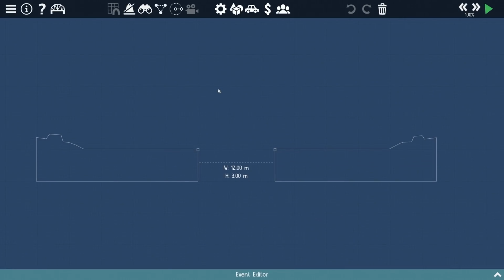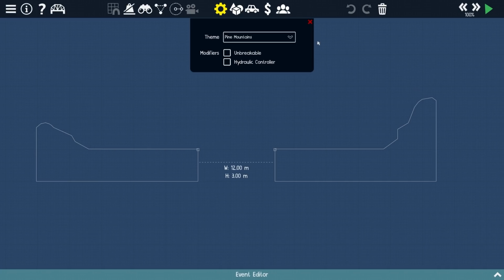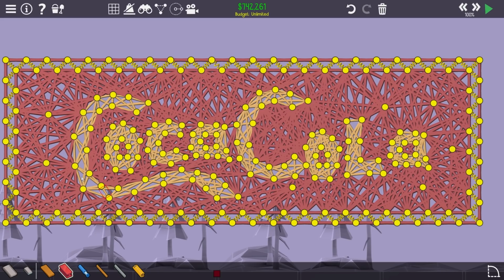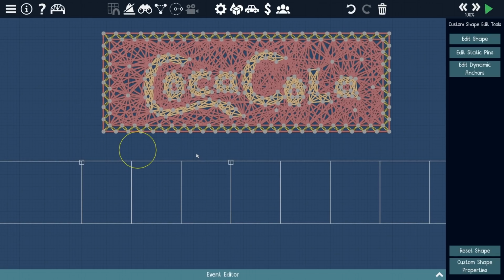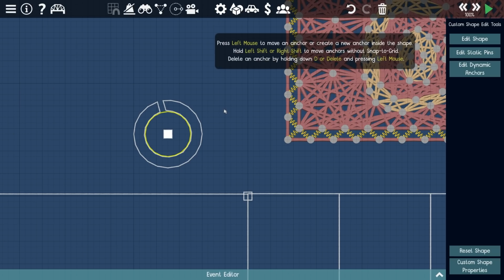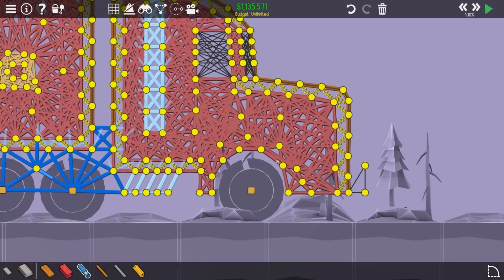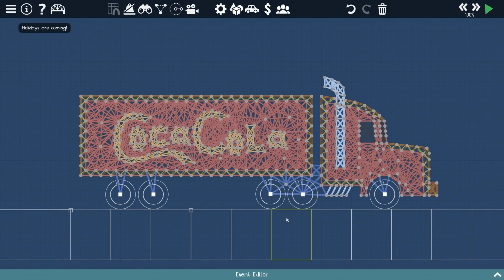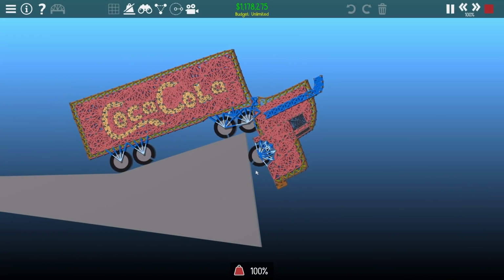THIS IS MEANT TO BE A BRIDGE BUILDING GAME!!!! Merry Bridgemas!!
Holidays are coming, HOLIDAYS ARE COMING!! This is my Christmas Special build in Poly Bridge 2. As usual I am building a vehicle in a bridge game because I love me a challenge! Even better, it's uploaded on Christmas Day itself so it's my gift to you! Well actually, Christmas Day is tomorrow, slight change of plan as this was originally intended to go live on the day itself but then I realised you'd all be too busy stuffing your faces with turkey! So although slightly early, it may be Christmas somewhere? If not, an early Xmas gift from myself!

As always, if you enjoy the video please give it a LIKE and subscribe to the Real Civil Engineer channel and enable notifications so you can be the first to know when I post future videos! Thanks!!

LINKS!

About Poly Bridge 2:
Poly Bridge 2, the acclaimed bridge-building indie-hit is back! More levels, more features, more physics fun! New levels, new mechanics, a custom physics engine, workshop campaigns, and much more! Rediscover your engineering creativity with even more hours of puzzling fun!